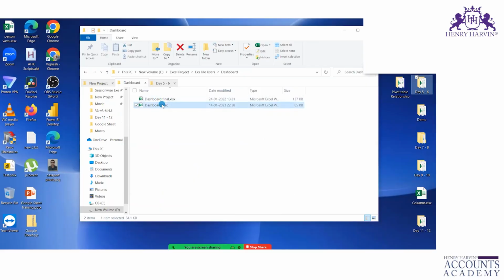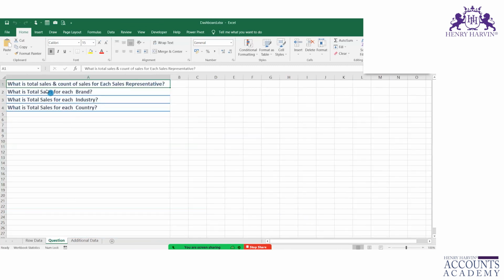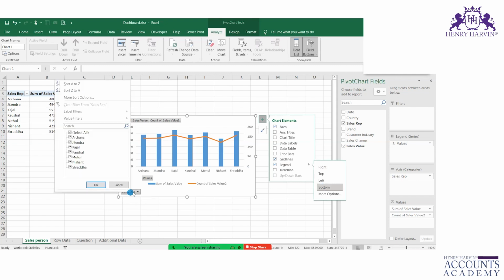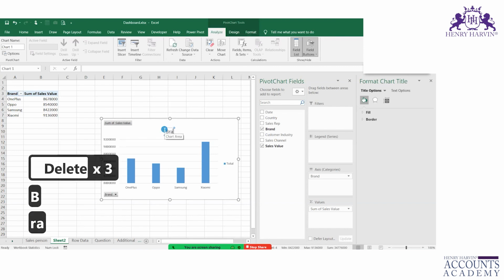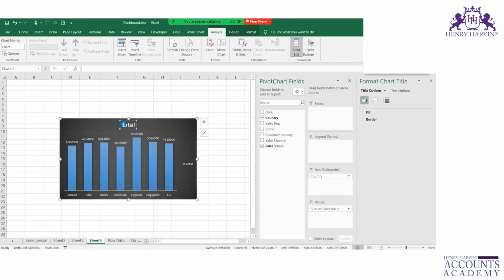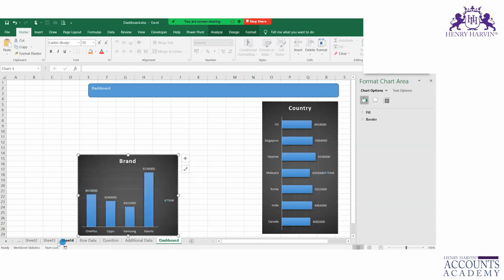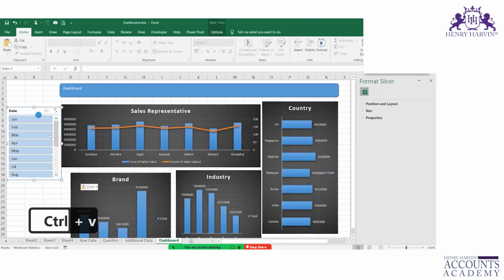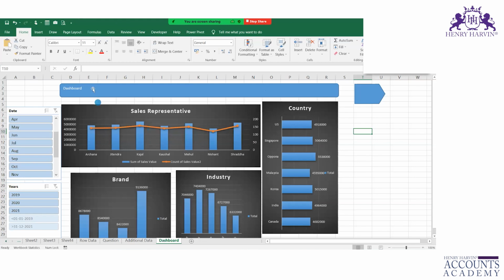How to Create Excel Interactive Dashboards in Excel | Advanced Excel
Learn how to create a dashboard in Excel to create a dashboard in Excel, you can utilize native features such as PivotTables, PivotCharts, and slicers. You can also employ conditional formatting, data validation, and formulas to make your dashboard interactive and visually appealing. You can adjust the look and feel using various themes and you can even customize the dashboard to match your organization's color scheme. Would you like me to provide you with a step-by-step guide on how to create a dashboard in Excel?